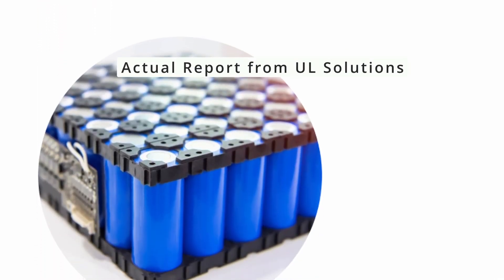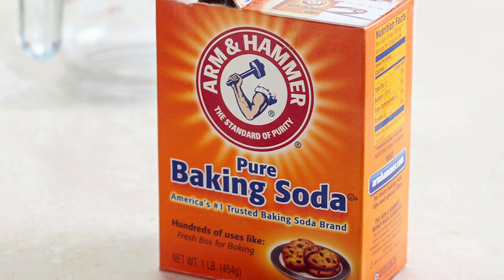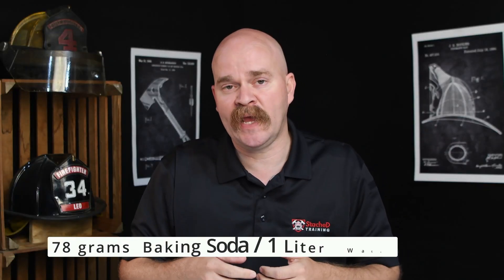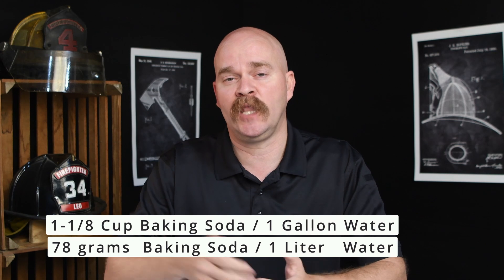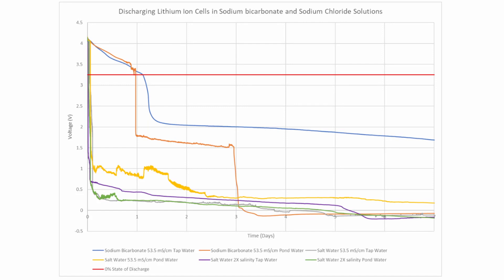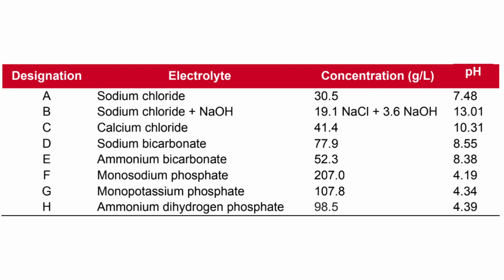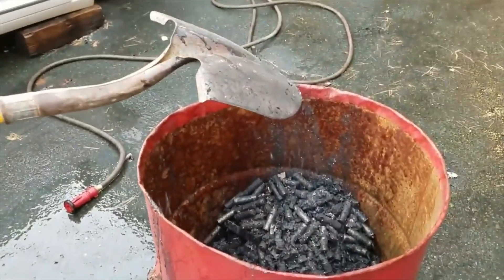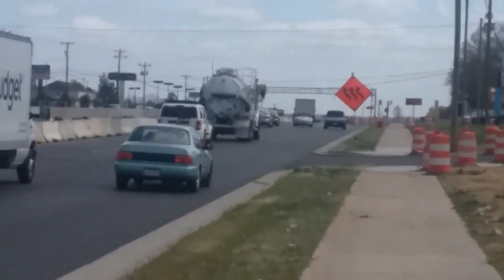How to Remove Stranded Energy from Lithium-ion Cells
In this video, I discuss a comprehensive UL study that sheds light on the safe removal of stranded energy from lithium-ion battery cells. Find out the essential steps to ensure battery safety and responsible disposal practices.